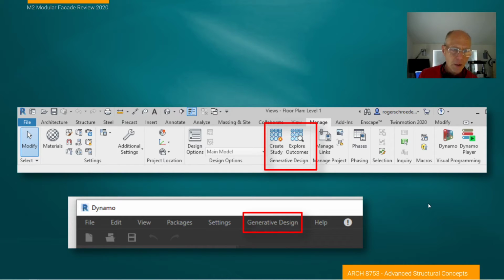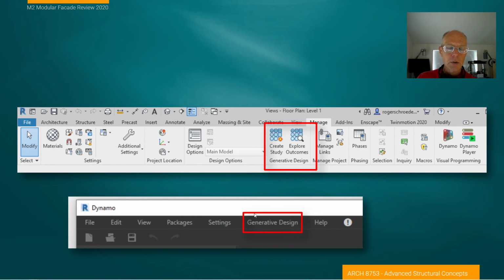ASC 16 Generative Project Introduction 3min